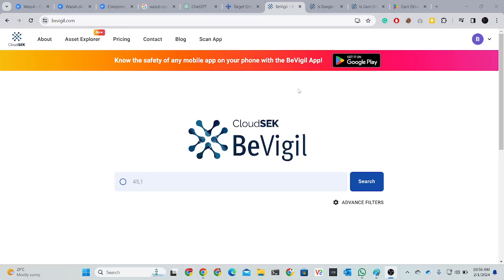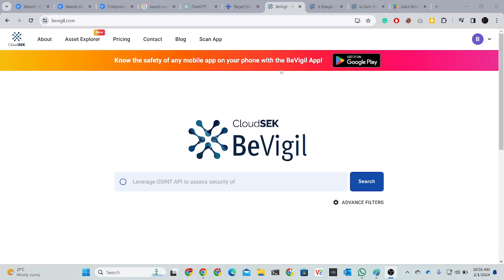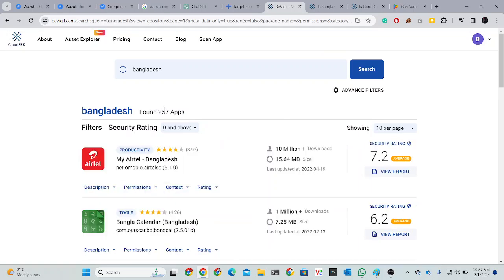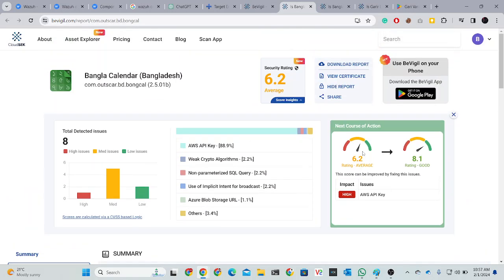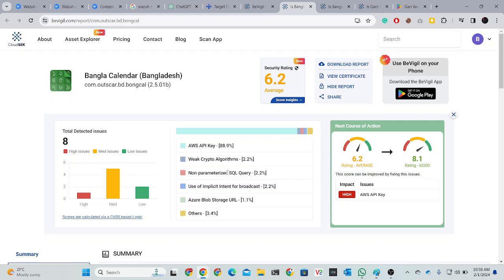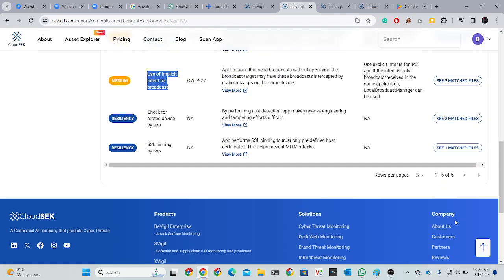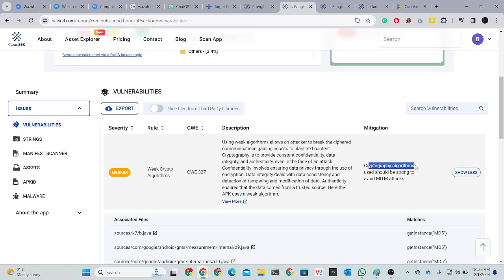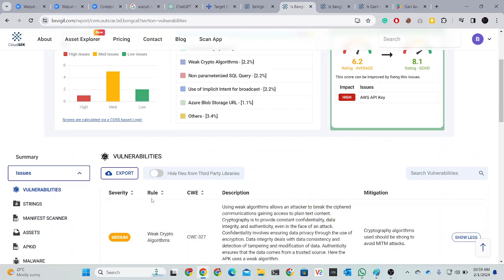Mastering Bug Bounty: OSINT Techniques for Effective Information Gathering | BeVigi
In this comprehensive video, dive deep into the world of Bug Bounty hunting with a focus on Open Source Intelligence (OSINT) techniques. Join BeVigi as they unravel the essential methods for gathering crucial information to enhance your bug bounty endeavors. From leveraging public databases to harnessing advanced search queries, this tutorial equips you with the skills needed to identify vulnerabilities effectively. Whether you're a seasoned bug bounty hunter or a beginner looking to elevate your skills, this video provides actionable insights to navigate the intricate landscape of cybersecurity. Watch now and empower your bug bounty journey!